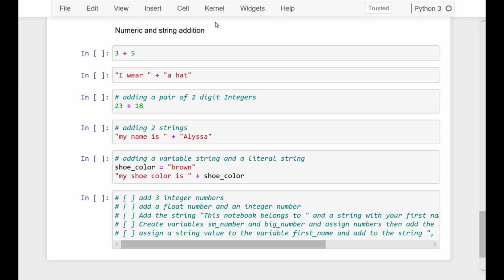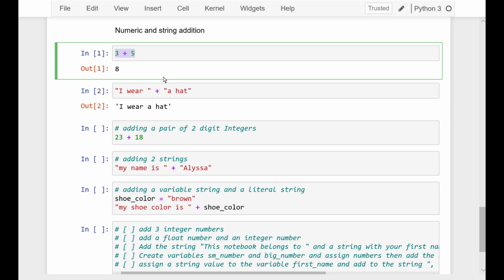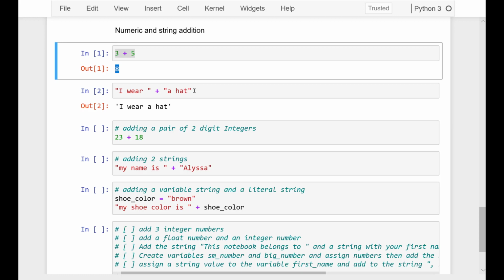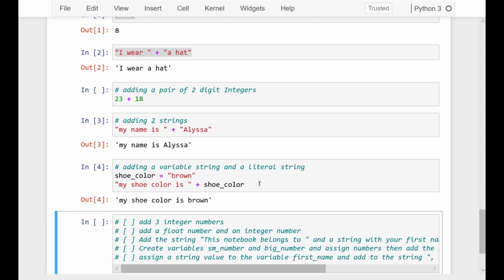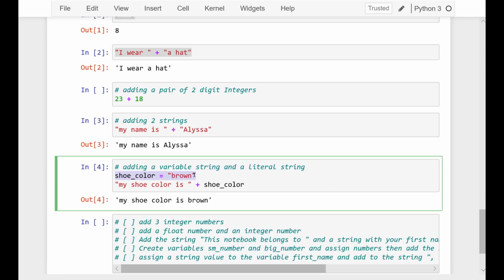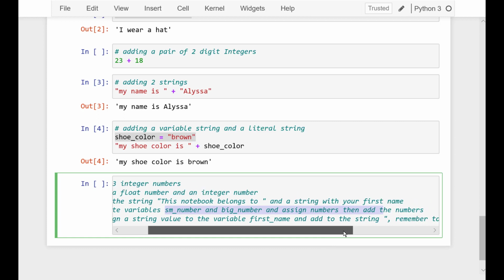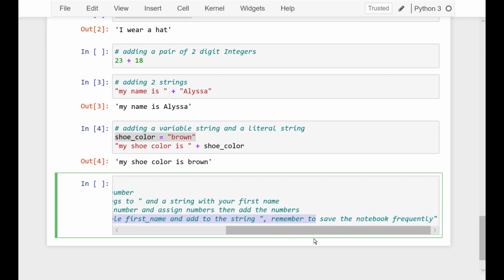Python for Beginners Tutorial. Lesson17. Learn Python from zero